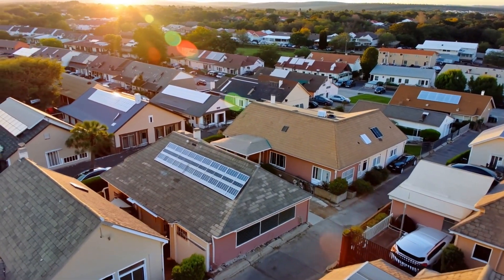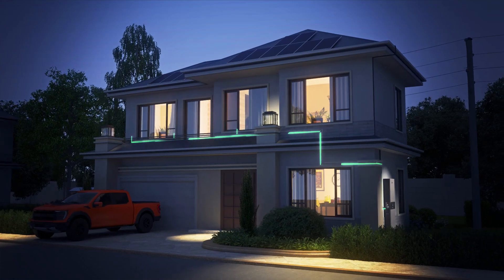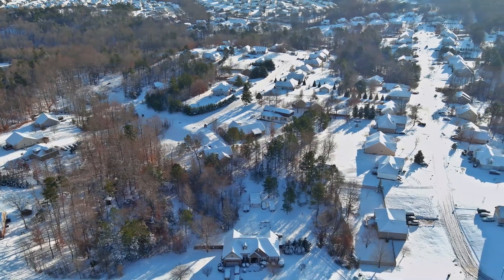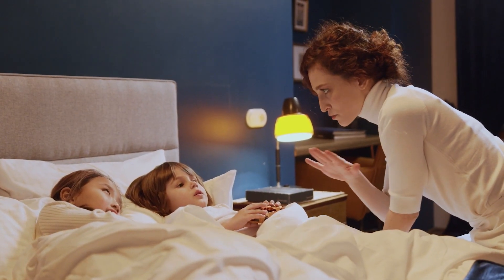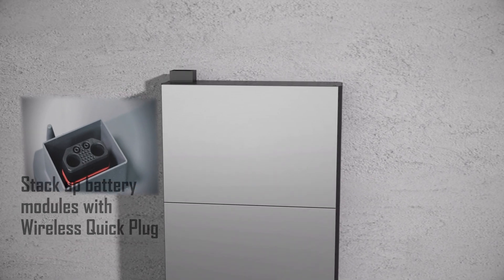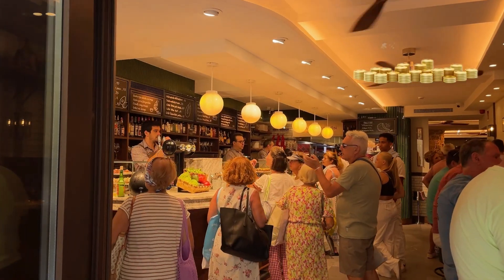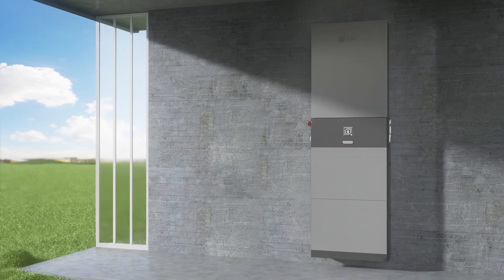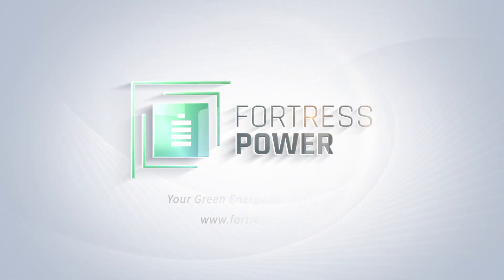Introducing: Fortress Power eForce Energy Storage System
Fortress Power is proud to announce the launch of its newest product, eForce—a cutting-edge, modular, and stackable energy storage system designed to meet the evolving needs of homeowners and businesses seeking advanced and reliable power solutions.

The eForce is built to deliver unmatched performance and flexibility. With its robust all-weather design and user-friendly features, eForce ensures a seamless energy experience while optimizing storage efficiency. Each 9.6kWh Lithium Iron Phosphate (LFP) battery module offers unparalleled durability and fast charging capabilities, delivering 8,000+ cycles.

eForce seamlessly integrates key components to enhance efficiency and streamline installation. At the heart of the system is the eWay—a specialized wireway equipped with built-in busbars, conduit ports, and an emergency switch, simplifying system connectivity. For even greater functionality, the Fortress Power Envy True 12kW inverter bolts directly onto the eWay, creating a sleek and efficient energy storage tower that optimizes space and performance. Each battery module is connected through two Wireless Quick Plugs, making adding battery capacity effortless.